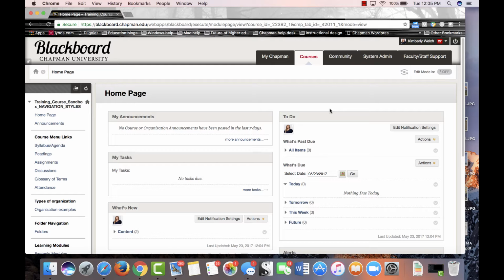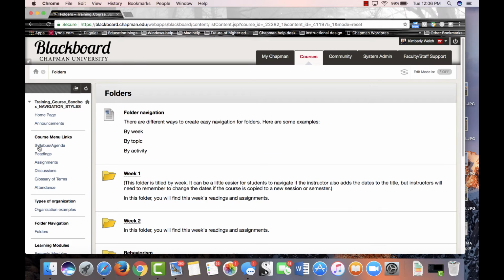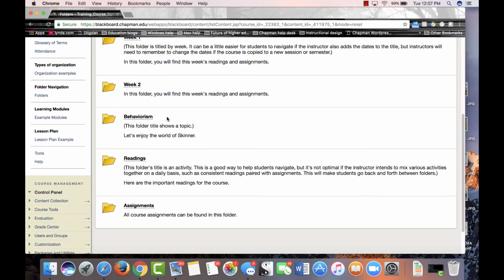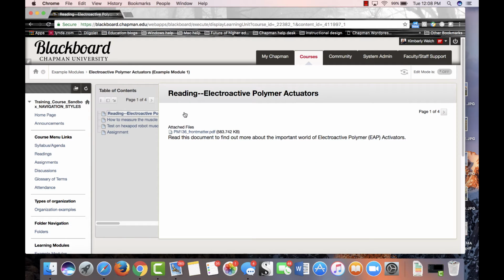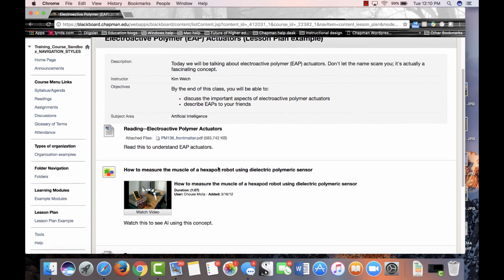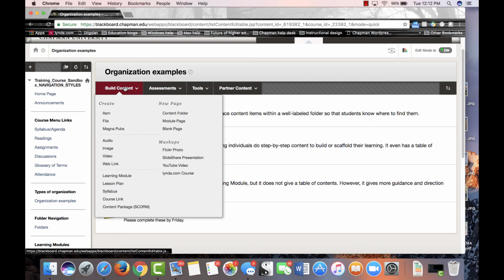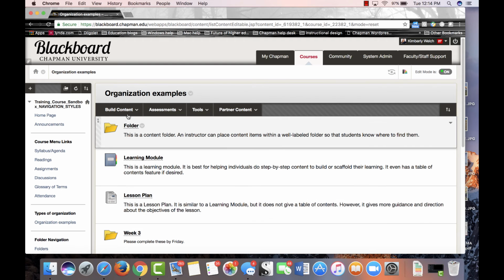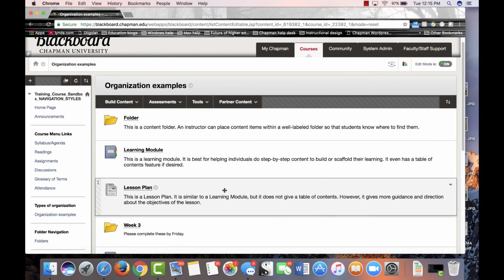Create folders, learning modules, and lesson plans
In this video, you will see three different ways to organize the content in your Blackboard site. These three ways are Blackboard folders, learning modules, and lesson plans. You will understand the basic differences between the three methods along with the way to add and use them in your courses.